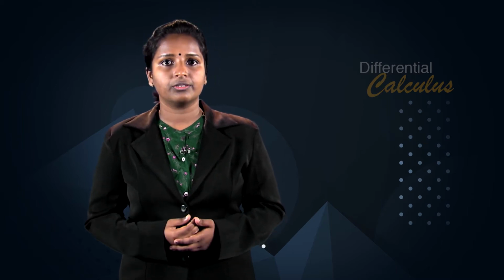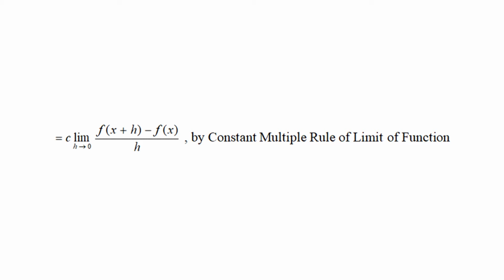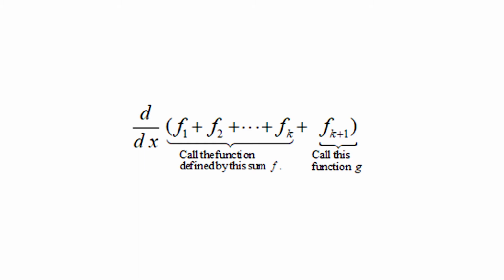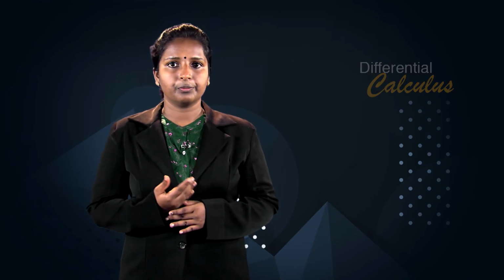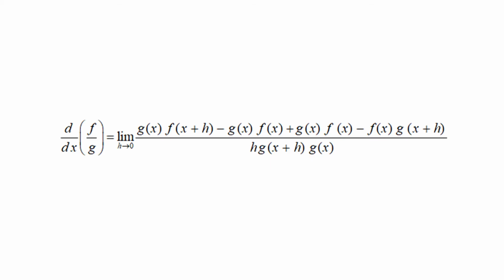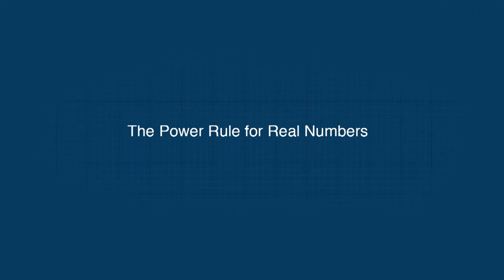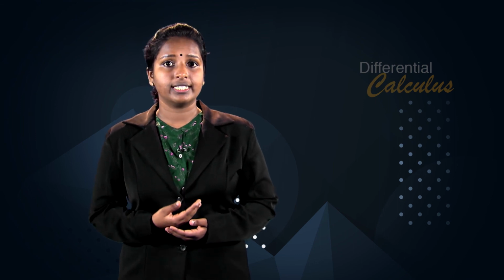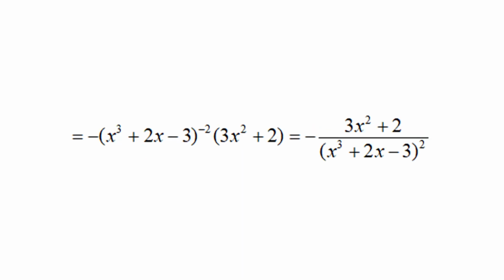9 TECHNIQUES OF DIFFERENTIATION AND THE CHAIN RULE